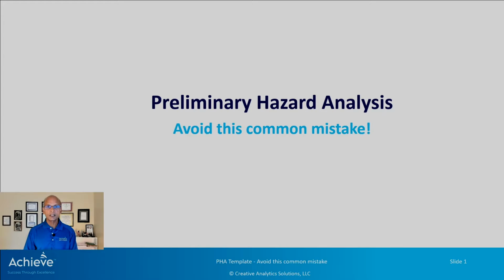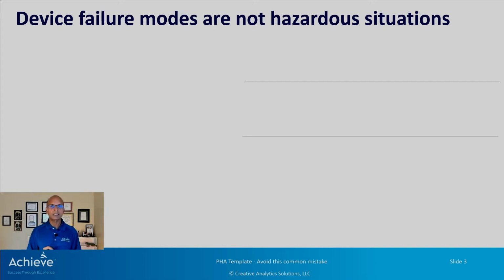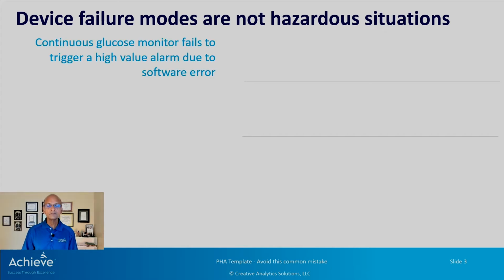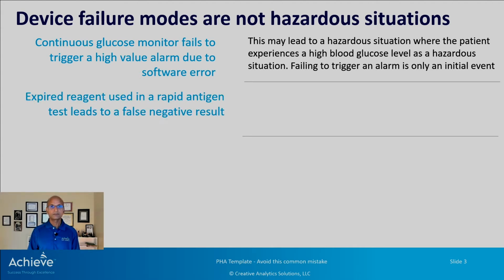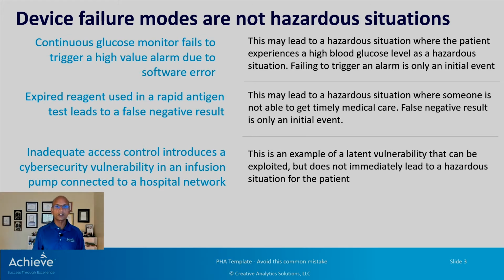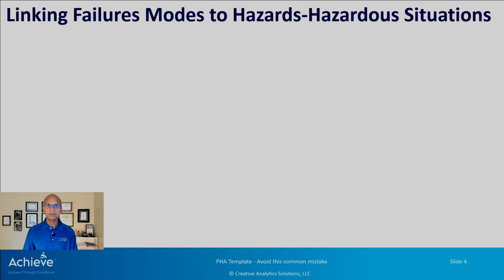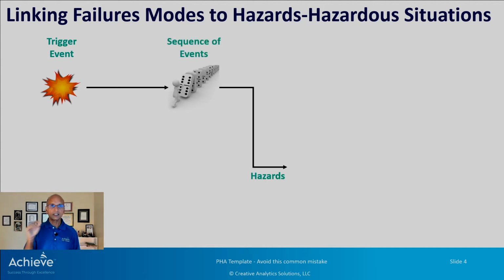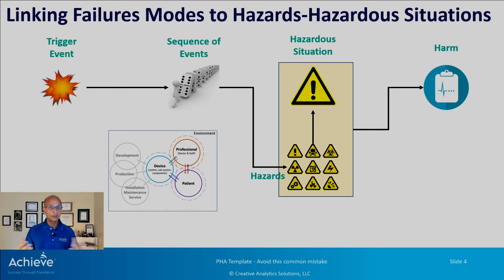Avoid this mistake in your risk analysis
One mistake to avoid when you are doing the risk analysis for your medical device.